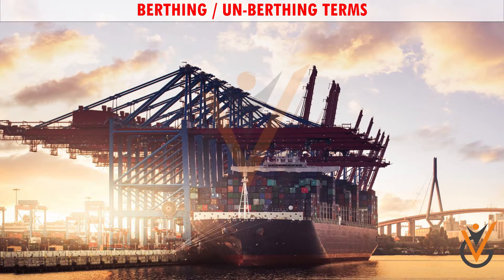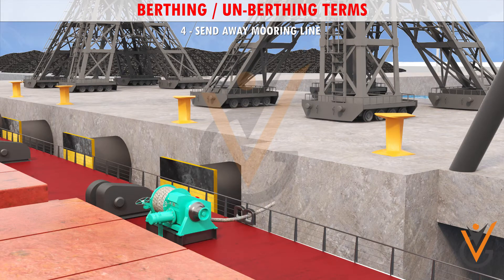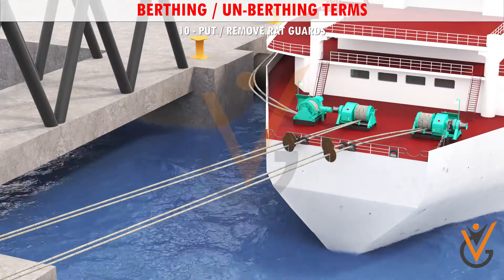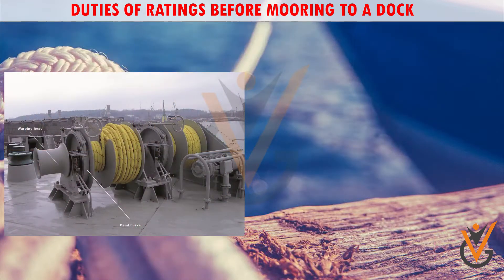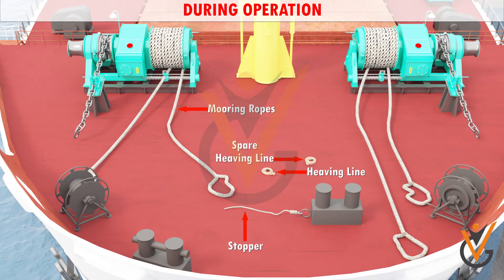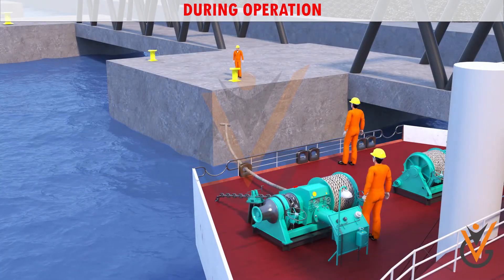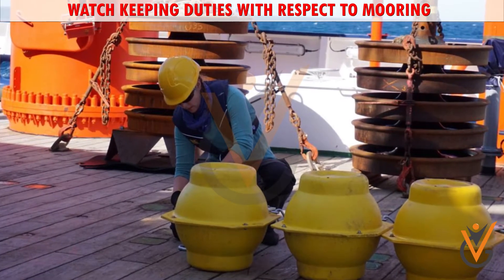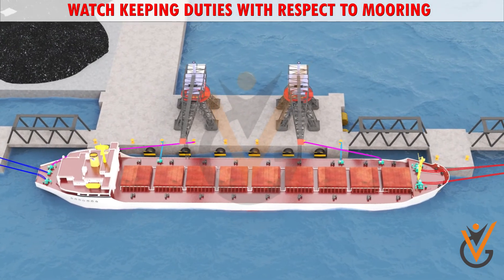Berthing, Anchoring & other Mooring Operations | Berthing (Part 2)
Course Name: Berthing, Anchoring & other Mooring Operations
Topic Name: Berthing